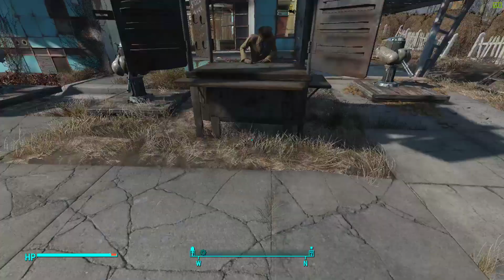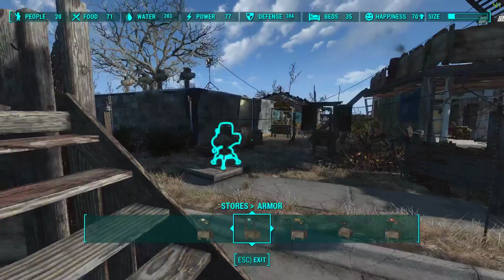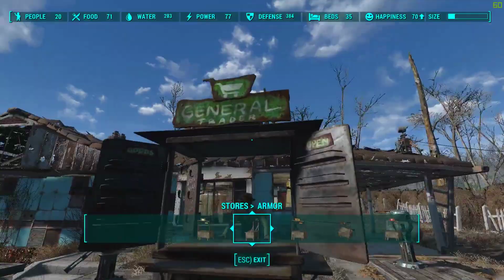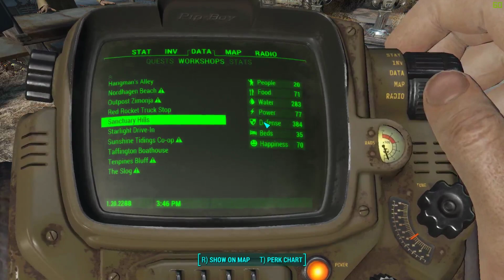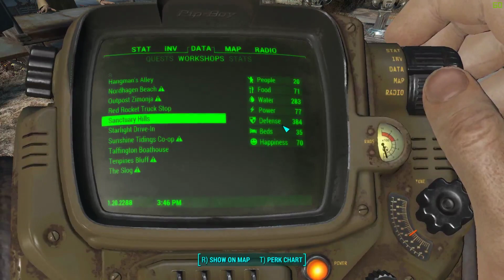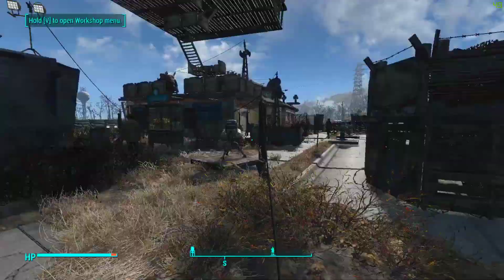Fallout 4 - Vault Tec Rep/Trader bug + Base Food/Water/Beds/Defense bug FIX!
READ DESCRIPTION FOR STEPS!

00:18 - Vault Tec Rep bug
02:10 - Base resource bug

As the title says, this is a fix for the known and popular settlement bug and the "vault tec rep can't be assigned to the general shop" bug.

 If you wish to know how to fix this through my explanation, here's how this can be done:

Vault Tec Rep/Trader Bug:

 Usually Occurs when the game reads Vault Tec Rep not as a settler but as an excess settler instead.

 In order to fix this, simply do the math: Default cap of settlers + your charisma (buffs to charisma such as chems/itens applies as well)

Say the ammount of settlers you have in a given settlement is 18. If the sum between your charisma and the default cap of settlers equals to or is higher than that number, then it means it can't validate any other incoming settler/trader as a part of the settlement (Pretty confusing right?)

Move the exceeded ammount of settlers away from the desired settlement you want Vault Tec Rep to work at, that can be done by going to an unnamed settler (Main characters with names will not be dismissed) in Workshop mode, pressing the "Move" key (R to PC) and sending them anywhere else but your settlement.

After that, send Vault Tec Rep to the settlement of choice (where he'll work at) and the name of such settlement should now be enlighted rather than faded as it happend before. That will then reset Vault Tec rep's parameters into a valid settler (Keep in mind: even if he's already in the settlement you want him to work at, send him to that same settlement anyways, only then will the game acknowledge him as a valid settler)

Simply command him to his General Store Emporium and the bug should be solved.

Base supply bug:

 This bug is known for it's aspect of displaying the wrong numbers of food/drink/defense/beds in your pip boy after you've taken a fast travel from the affected settlement, that causes happiness to drop heavily overtime, thus being a really annoying bug

 Usually generated from Televisions around the settlement (reasons yet to be discovered)

 Scrap all televisions around the settlement, be sure to check every single inch  (Sanctuary has around 7 or 6)

 OPTIONAL: If you're having problems with beds and defense not being displayed correctly in the pip boy when you're outside the settlement, thus generating less happiness, you can put wooden/metal floors underneath every single unit you so desire to be counted as a valid resource (As shown in the video such as beds and turrets).

 If done correctly all should be fixed. Good luck.